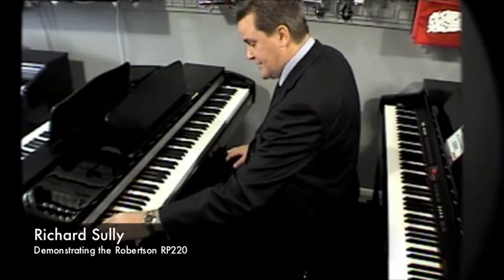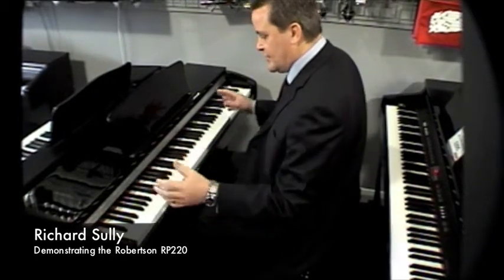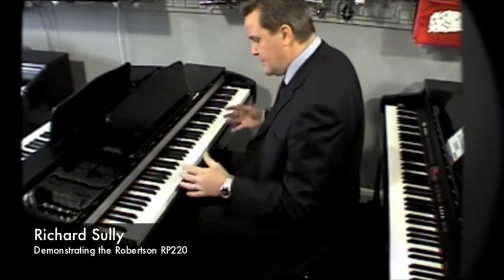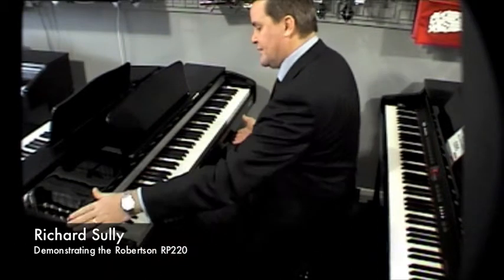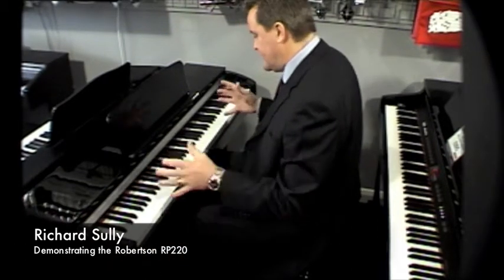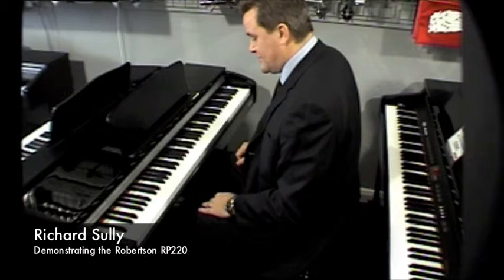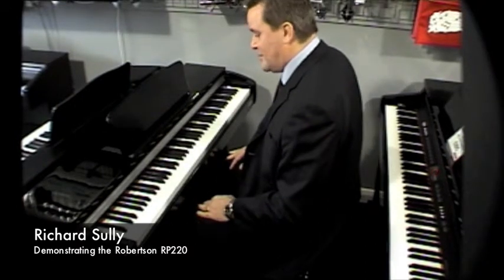Robertson RP220 Demonstration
Richard Sully demonstrates the Robertson RP220 digital piano.